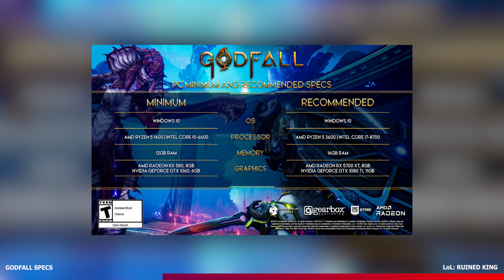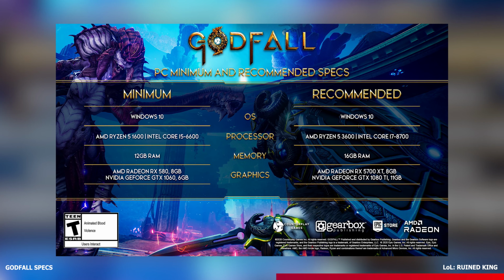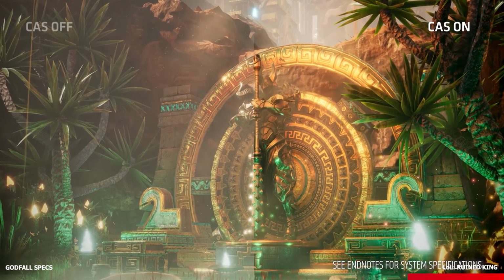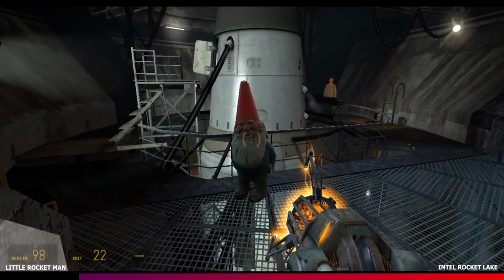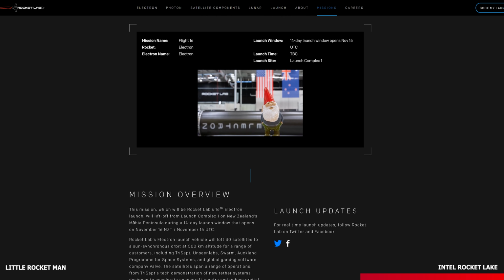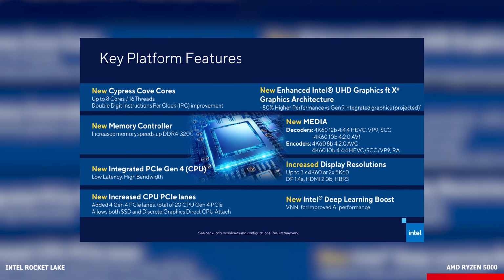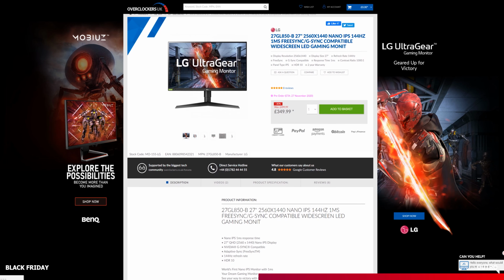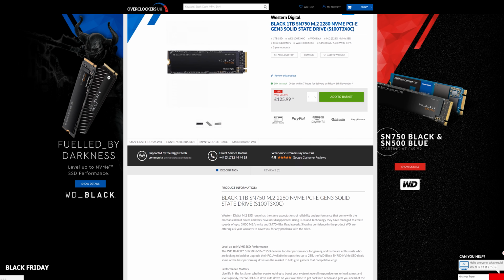Overclockers UK | News Weekly | Episode 18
Welcome to the 18th episode of OVERCLOCKERS UK NEWS WEEKLY - our weekly series where we cover the latest hardware and gaming news!

News covered in this episode:
(Timestamps)

00:01 - Intro
00:28 - Godfall PC Spec Requirements
02:15 - LoL coming to consoles?
03:23 - World of Warcraft: Shadowlands News
04:13 - Gabe Newell sends Gnome Chompski to Space
05:15 - Intel 11th Gen Rocket Lake News
06:07 - AMD Ryzen 5000 Series
06:52 - new AMD Graphics Cards News
07:18 - Overclockers UK Early Black Friday Deals